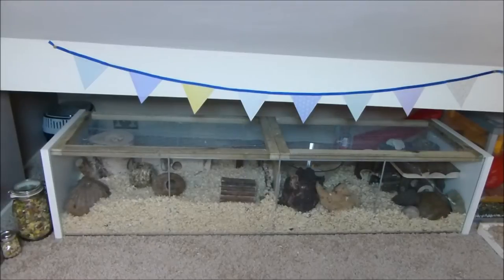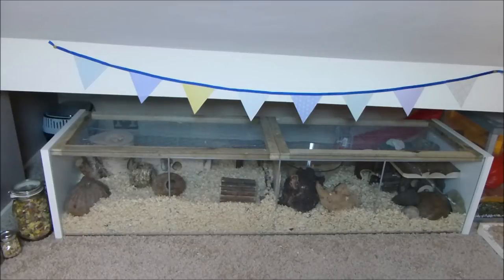New Ikea Detolf- natural themed cage tour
The gerbils got a detolf for Christmas here is a quick cage tour, WATCH IN HD

Firstly sorry for the lack of videos it is explained why in the video and due to those reasons I cannot insure I will be uploading as many videos- however I will try. The quality is a bit bad in this as lighting where the detolf is kept isn't best. I am still figuring out what is best when it comes to lighting, hopefully I can get some studio lights as I feel they would be beneficial :D I hope you enjoy and thank you for your continued support despite my minimal uploading x